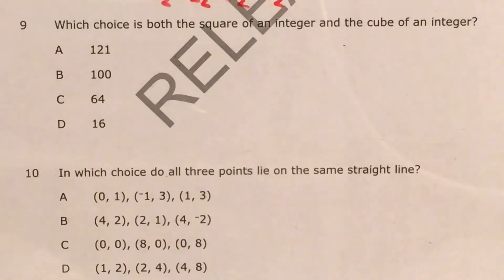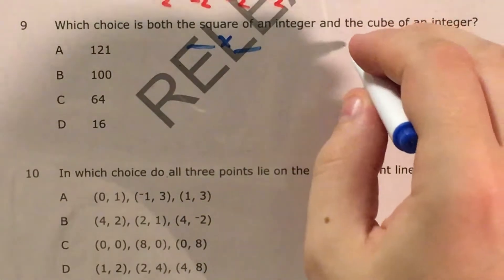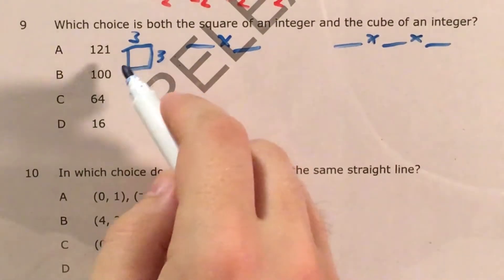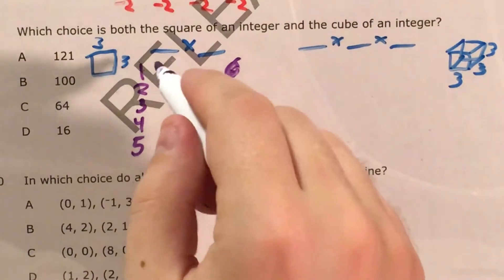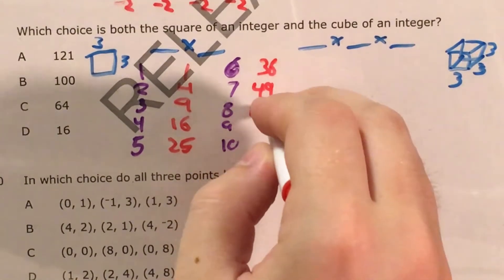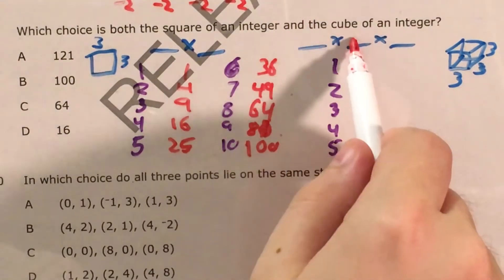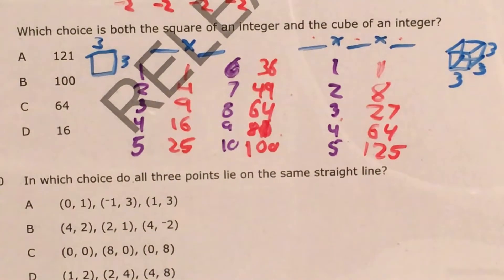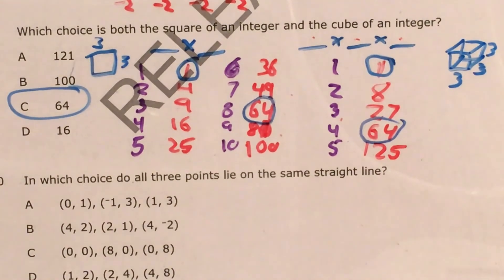NC 8th Grade Math Released question 9 (released 2018 - 2019)